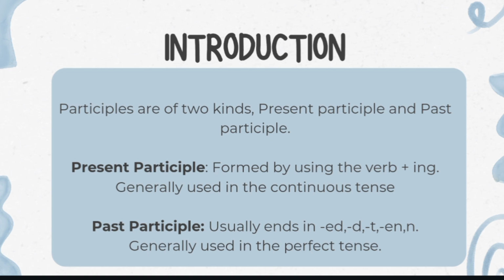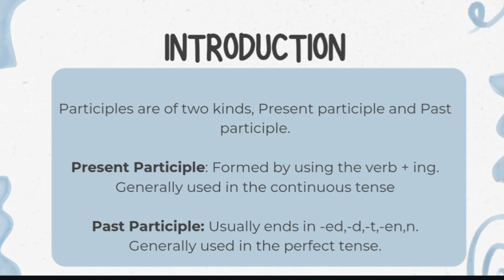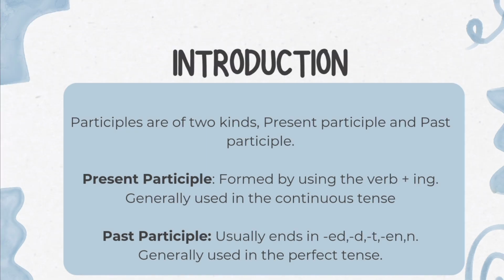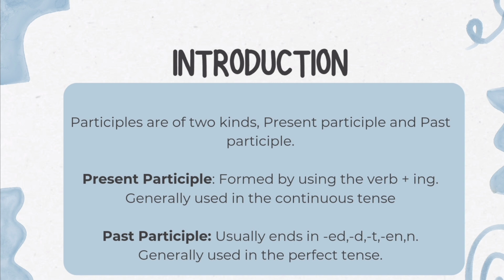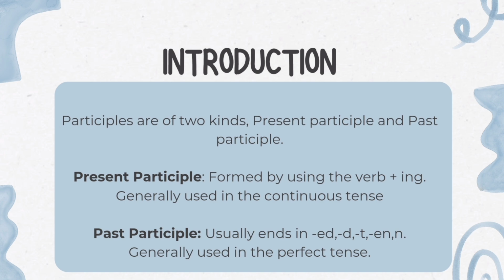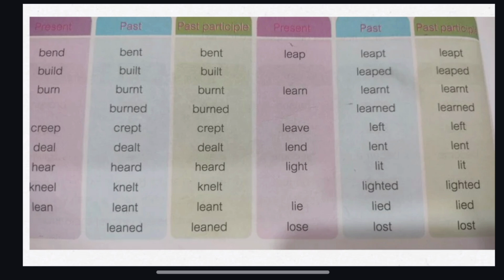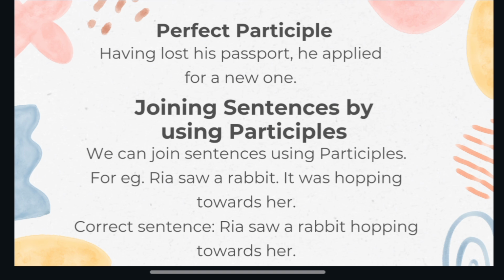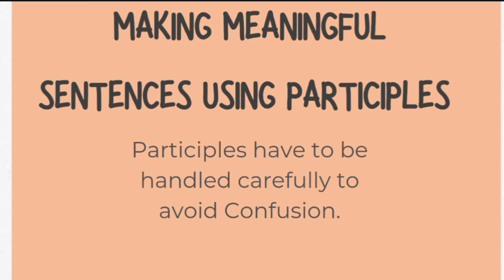Participle|Non Finite Verb|English Grammar|Detailed Explanation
The educational guide presents Learning with Fun and Creativity.
In this video we will learn about participles
In easy language
Proper Explanation
Second type of non finite verb